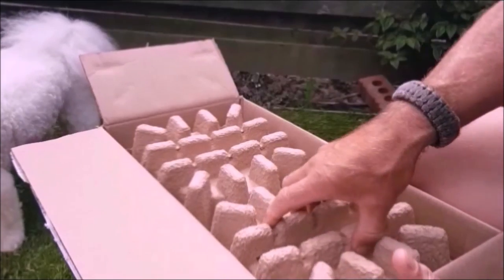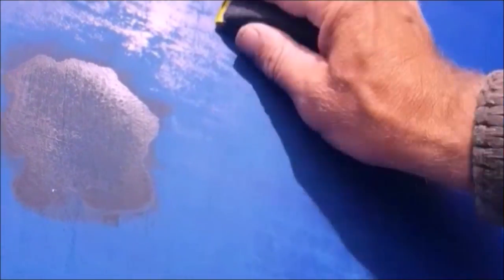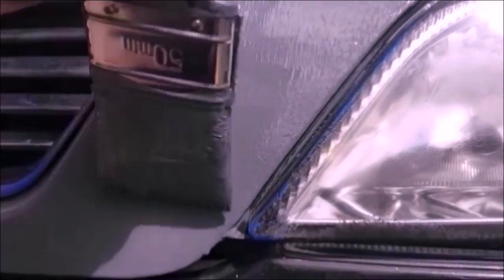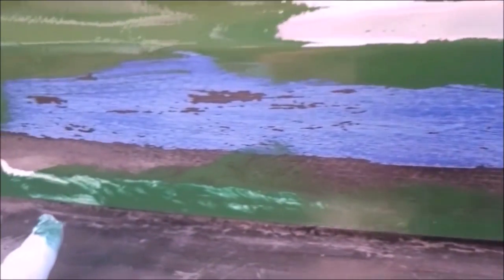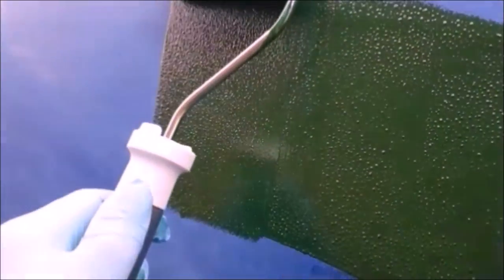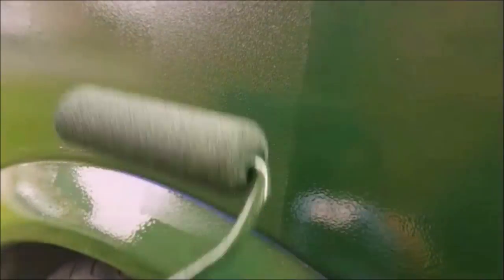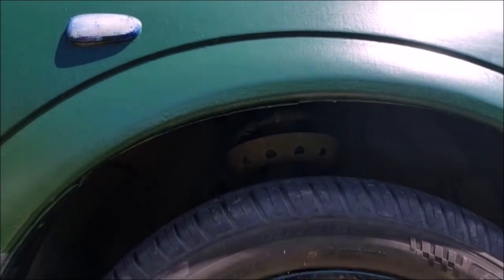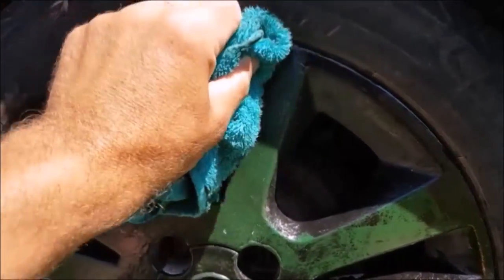MILITARY TRADE PAINT (start to finish) bexbugoutsurvivor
WATCH IN FULL HD4K

Most comments request the footage in HD, now its your turn to help this magic happen. As I am not sponsored and don't receive kit for free to review, I can only rely on the support of my viewers.